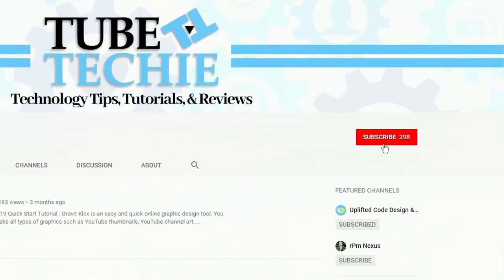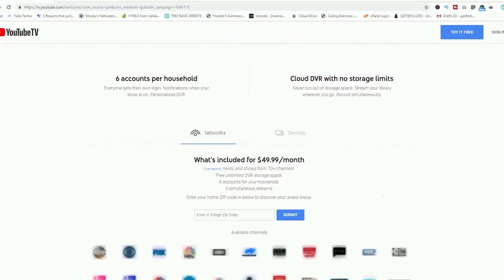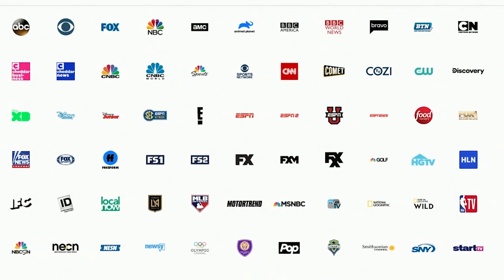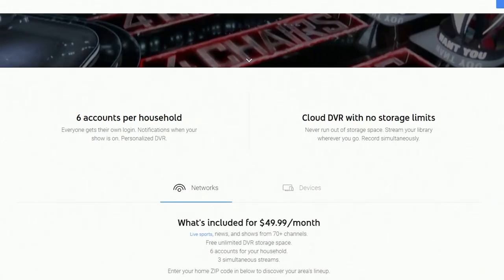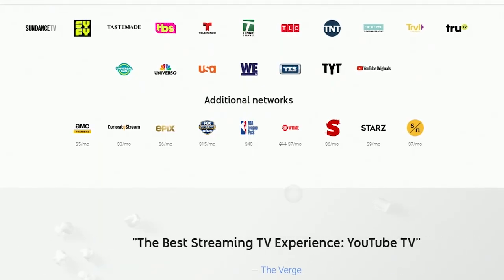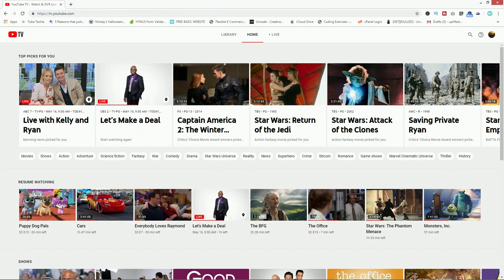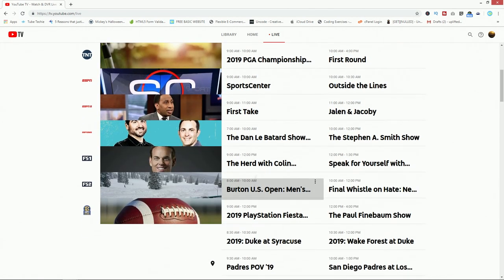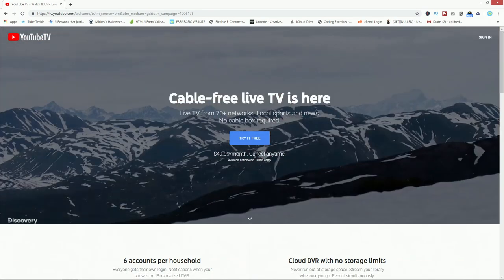YouTube TV Review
This is a YouTube TV review. YouTube TV is a live tv streaming service based in the United States. The YouTube TV Roku app is a great addition to your Roku device. You can use Roku to stream YouTube TV in 4K and 1080p. It gives you live tv through your Internet. It also has DVR capabilities and tons of channels to record. YouTube TV HGTV is a new addition to the YouTube TV

Compatible YouTube TV Devices
Firestick 4k Streaming Stick
Roku Premiere Streaming Device

Credits

Gear for Creating 📷

TNP 3.5mm Mono Mic Extension Cable (6FT)

Takstar Shotgun Mic

Canon 70D Camera

Tokina 12-28mm F4 Lens with ND filters

Premiere Pro video editing software